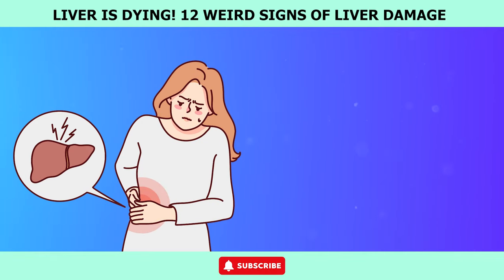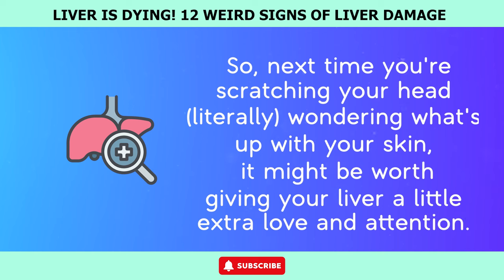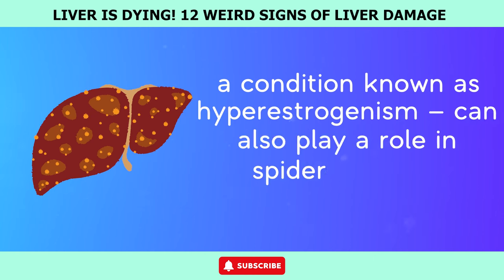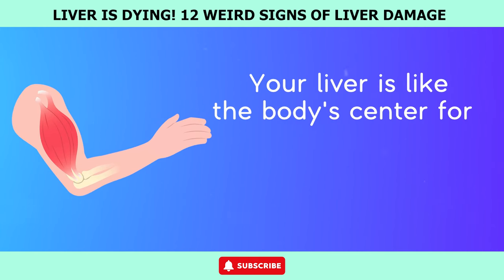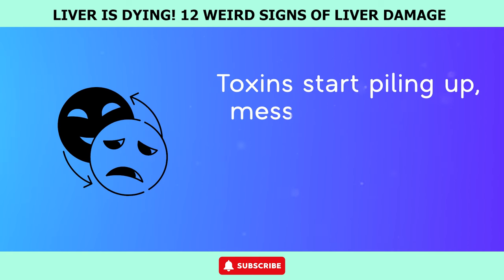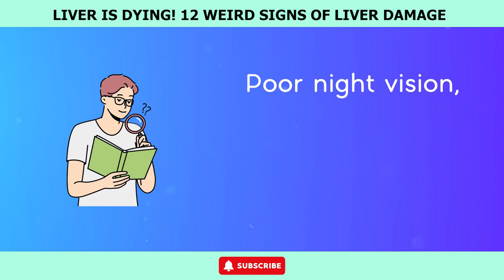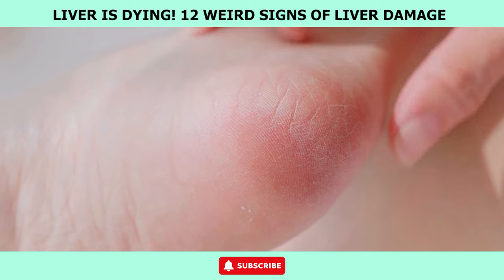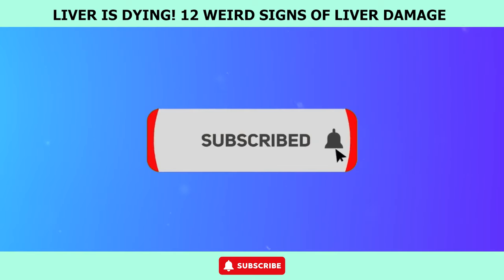LIVER is DYING! 12 Weird Signs of LIVER DAMAGE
Twelve unexpected signs that you might have liver damage. Today, we're diving into twelve unusual signs that could be pointing to liver damage. Recognizing these early indicators is crucial because it empowers you to take proactive steps to halt its progression.

Things like munching on processed foods, overloading on sugar and vegetable oils, popping too many painkillers, or even catching certain viruses can wreak havoc on your liver. So, if you're curious about the state of your liver, stick around till the end because we'll be sharing some practical natural home remedies to give your liver a good clean and prevent further damage.